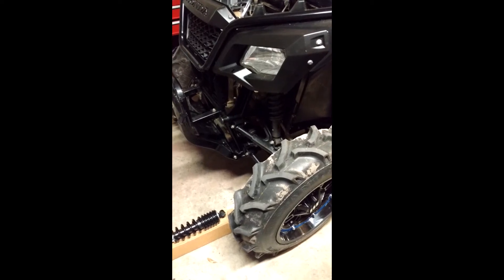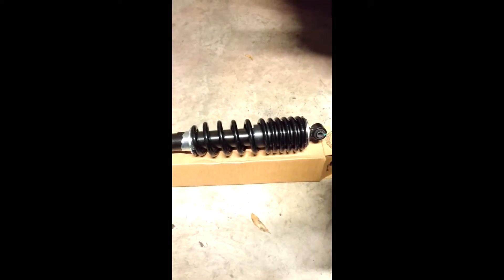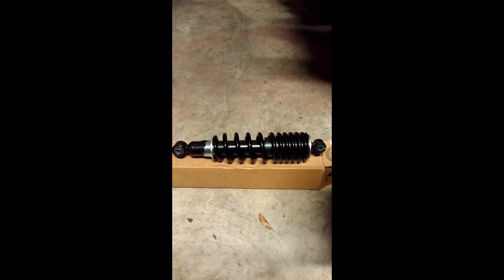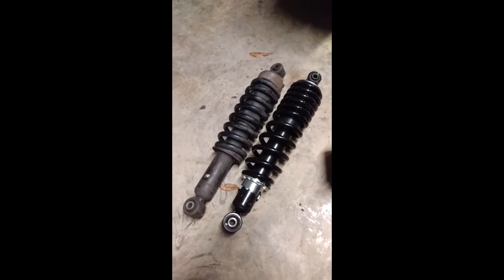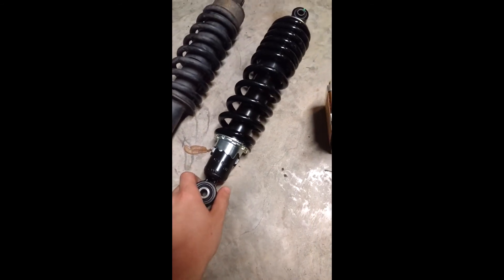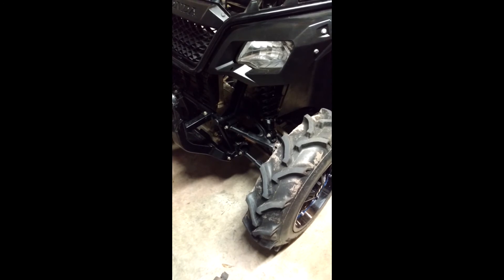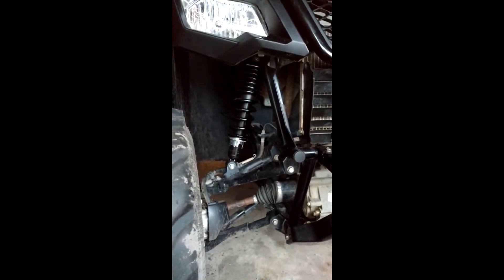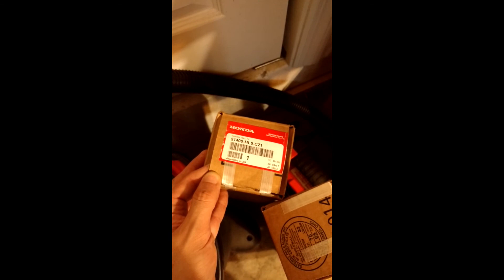DIY Front Shock Upgrade for Pioneer 500 15-16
Quick Video showing a budget friendly option for those looking to improve the Ride on their Honda Pioneer 500. The 17-18 Strut upgrade offers a longer Spring and adjustable pre-load. this results in a much better ride vs the standard shock on the 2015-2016.
Honda P/N 51400-HL5-C21